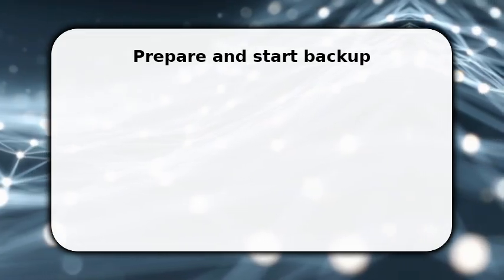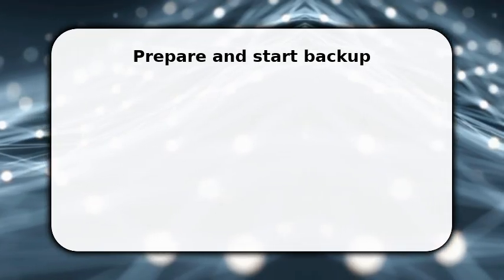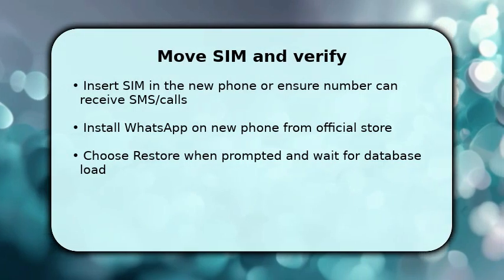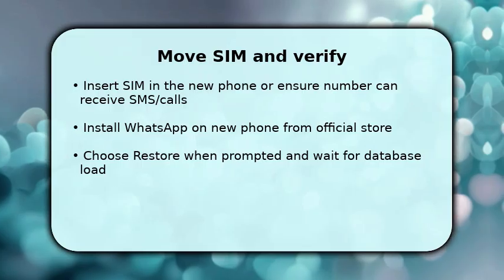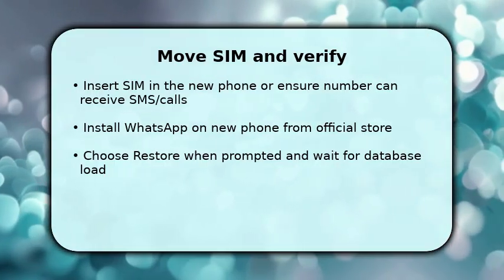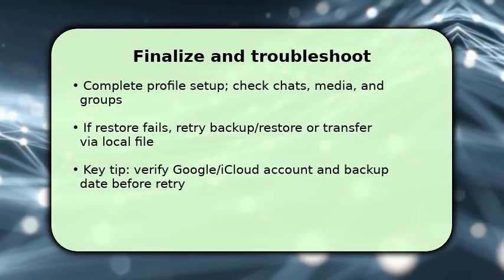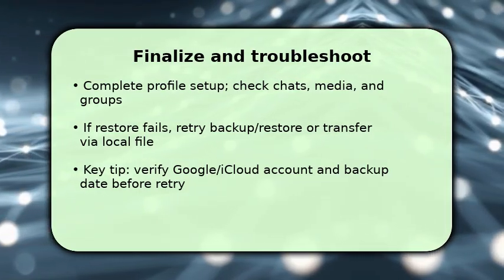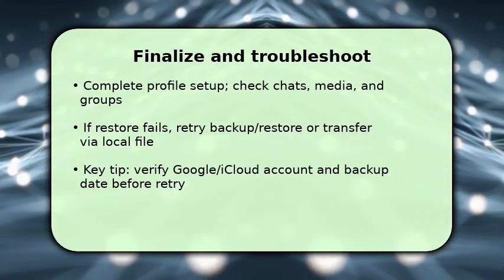How to Switch Whatsapp in Another Phone (updated)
Discover the step-by-step guide on transferring your WhatsApp account to a different phone. This video covers essential tips for backing up chats, restoring contacts and ensuring seamless communication across devices.